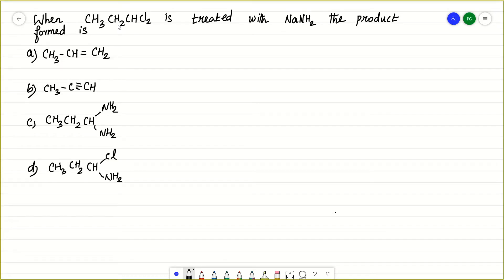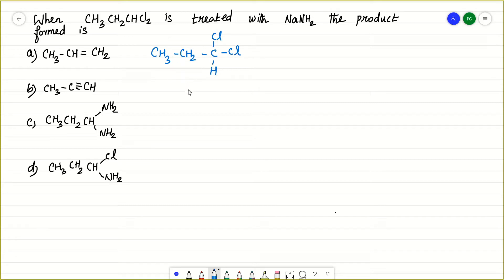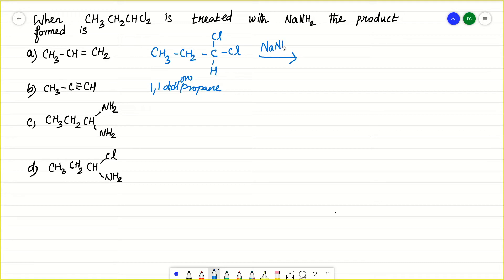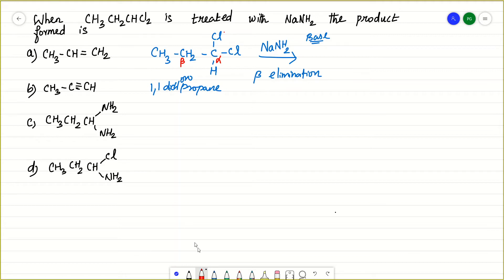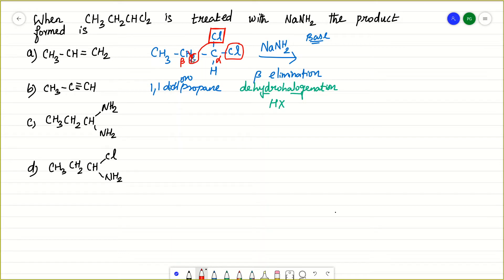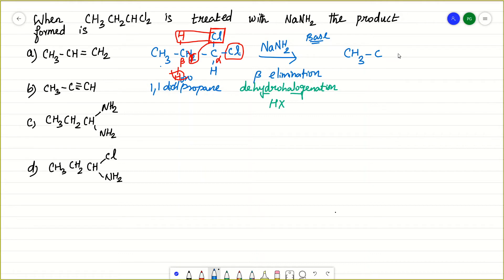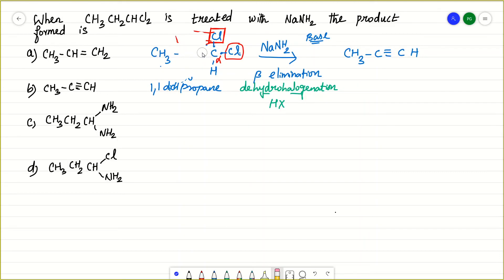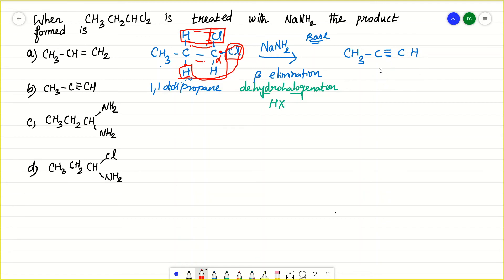CH3CH2CHCl2 is treated with NaNH2 the product is